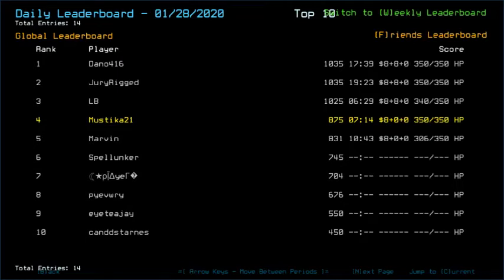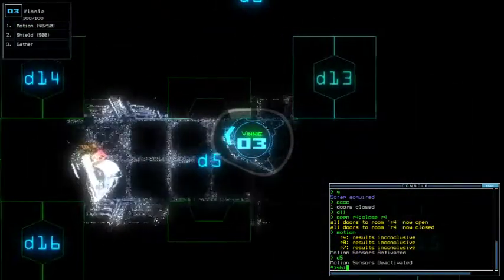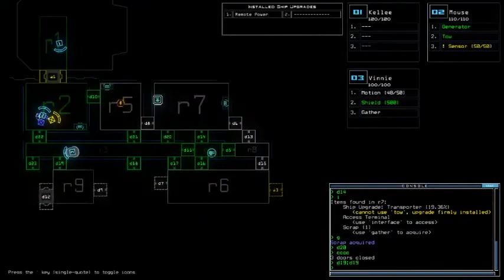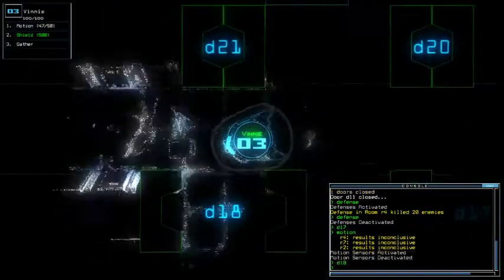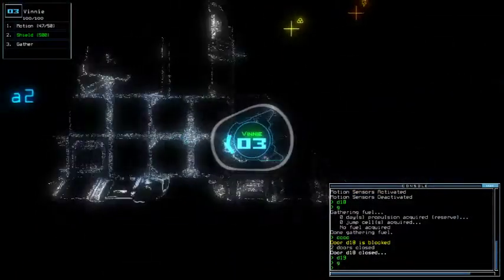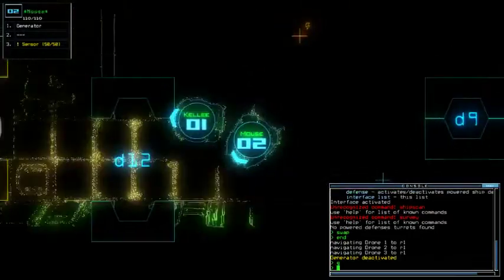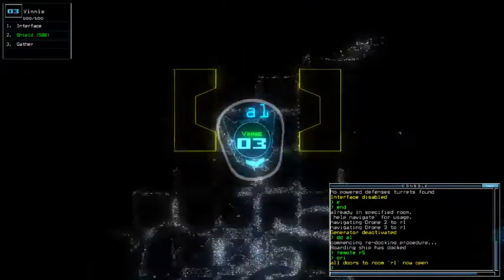Duskers Daily 29 Jan 2020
Sometimes the power of tiredness works, huh?